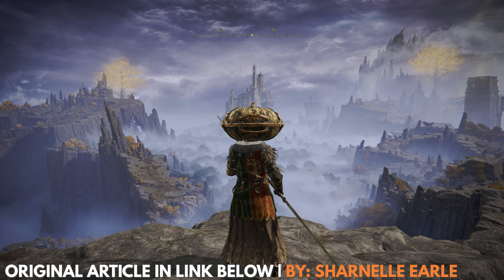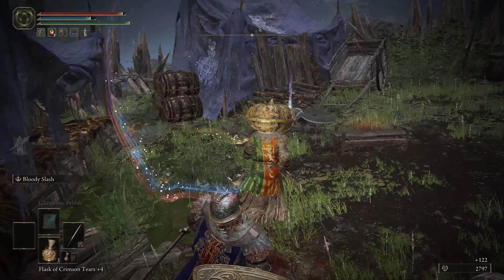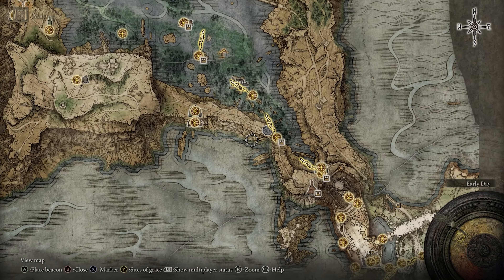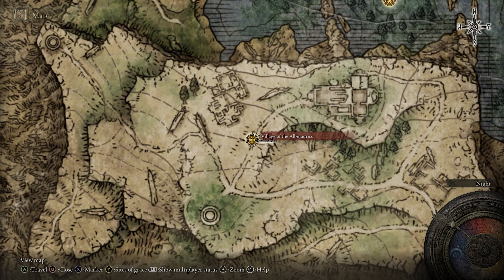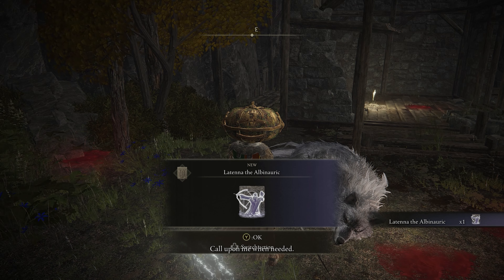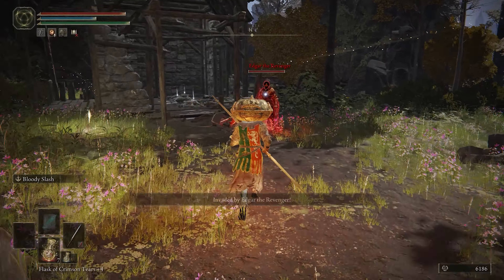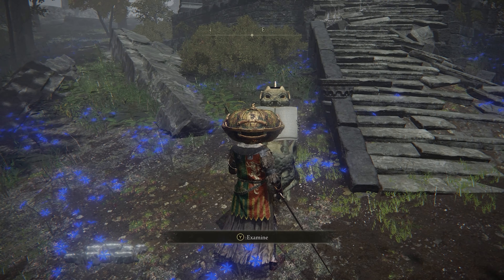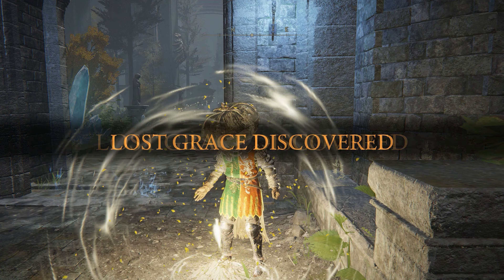Elden Ring: Liurnia Of The Lakes Walkthrough Part 1: Liurnia West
Liurnia Of The Lakes is a massive region, so is this part one of our walkthrough where we show you all of the hot spots in Liurnia West.

Chapters:

00:00 Intro
00:40 First Things To Do In Liurnia
02:12 All Liurnia Map Fragment Locations
03:30 Malefactor's Evergaol
04:09 Lakeside Crystal Cave
04:46 Fire Monks Baybee
05:30 Village Of The Albinaurics
07:31 Converted Tower & Minor Erdtree
08:17 Road's End Catacombs
08:41 Revenger's Shack & Cuckoo's Evergaol
09:48 The Four Belfries
10:28 Bunch Of Angry Jellyfish
10:52 Sorceror's Isle
11:25 Kingsrealm Ruins & Meeting Iji
12:28 Riding To Caria Manor